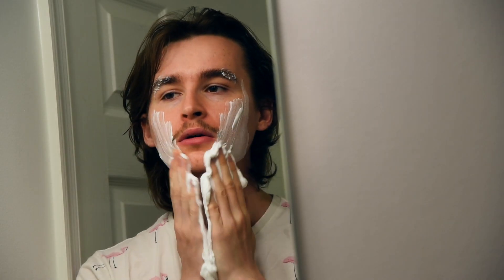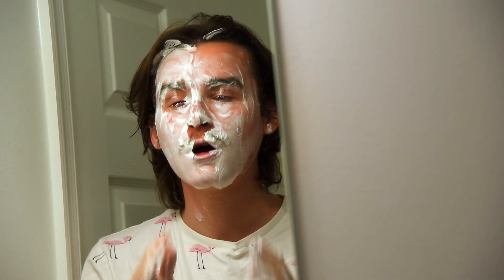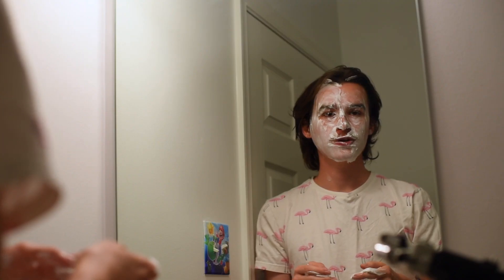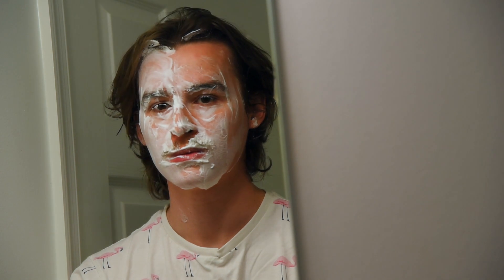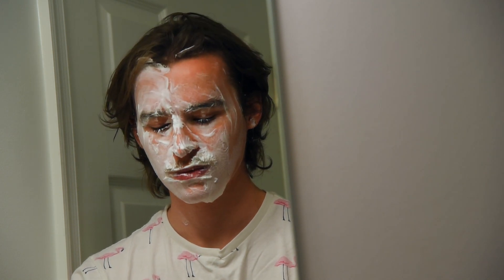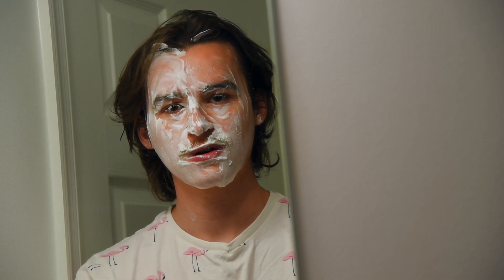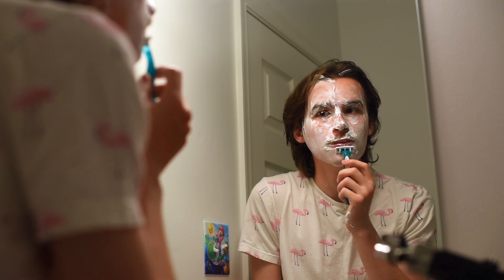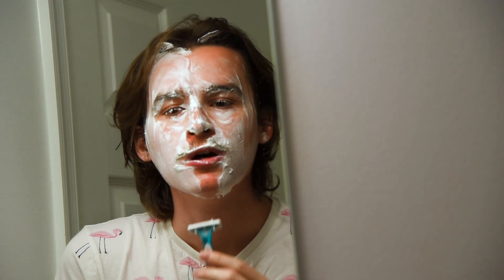Get Tingles with Gary [ASMR] - Shaving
I cant fall asleep with a hairy face maybe you fall asleep while I shave but not while you shave